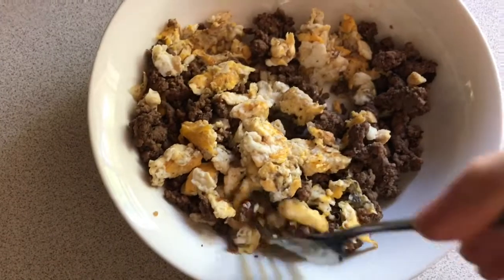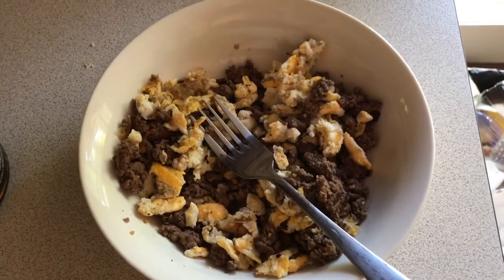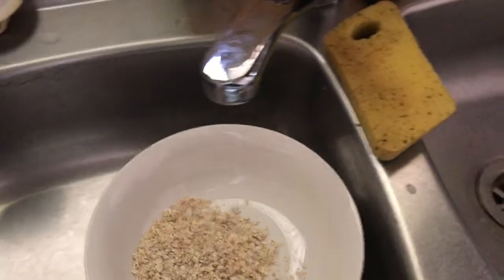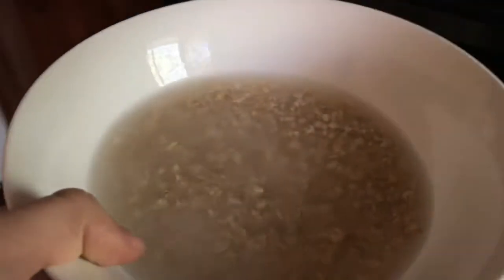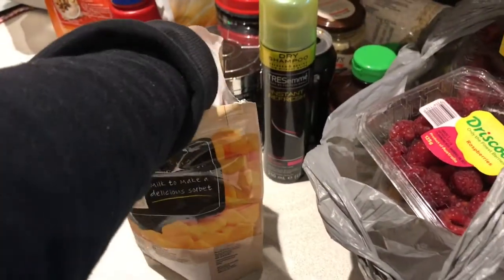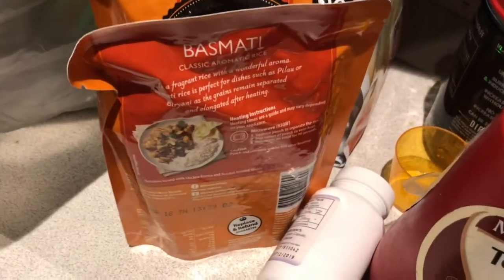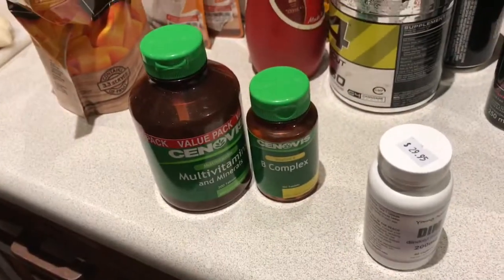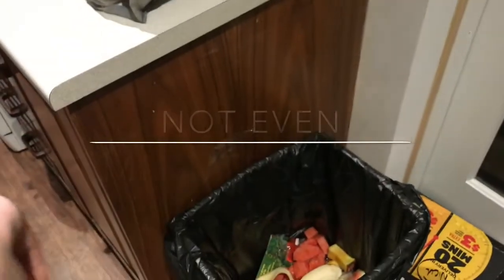Healthy Snacks | Back Day | FULL DAY OF EATING!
I appreciate everything view and absolutely would love any feedback or suggestions so leave them in the comments box below xo

COACH - Nicole Ellis @ Defined Physics
SUPPLEMENTS - East Coast Supplements Cessnock
GYM - World Gym Maitland

MUSIC